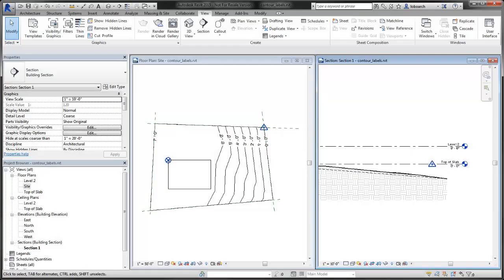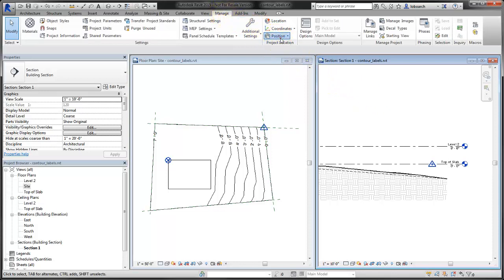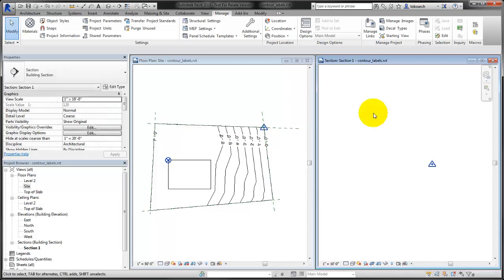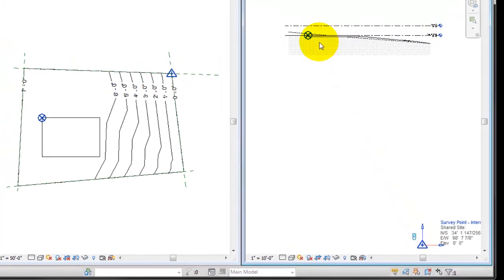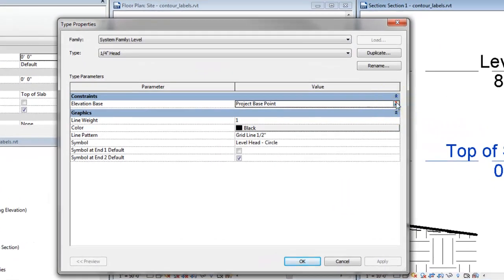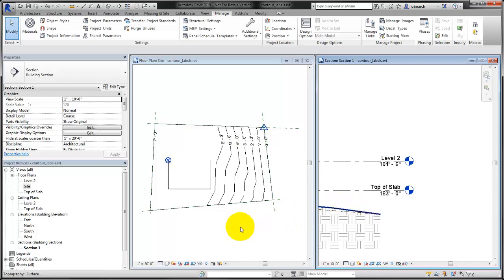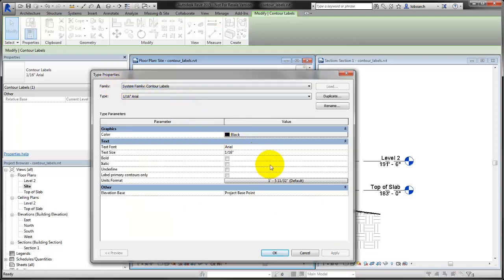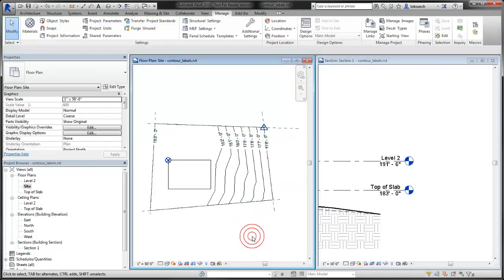Revit - Using Sea Level Elevations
Learn how to use sea level elevations in your Revit projects